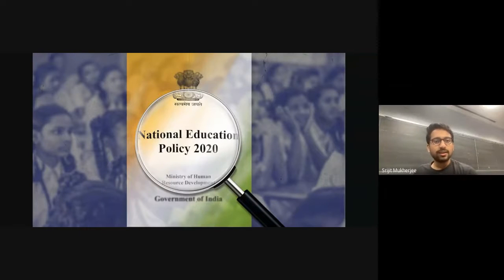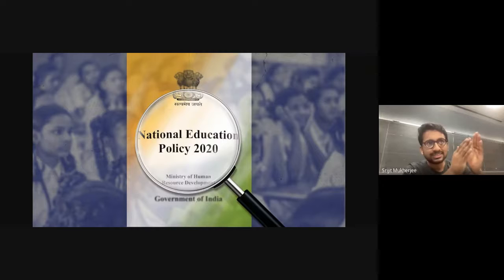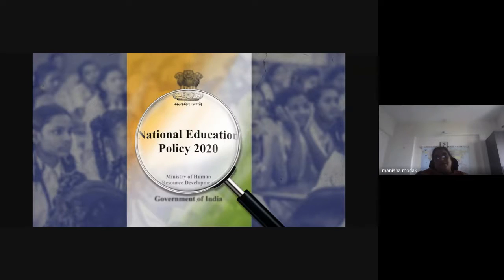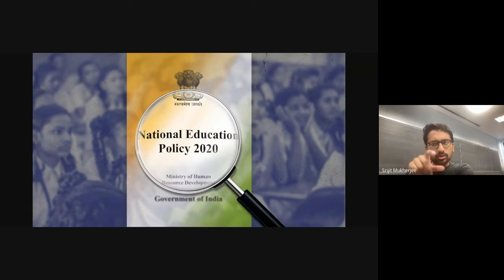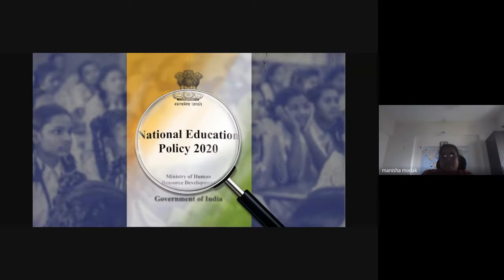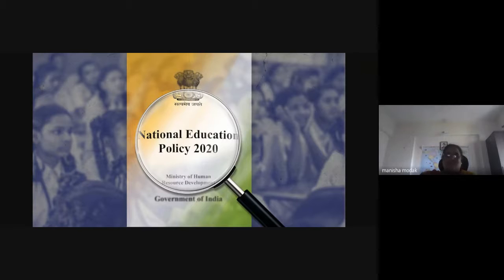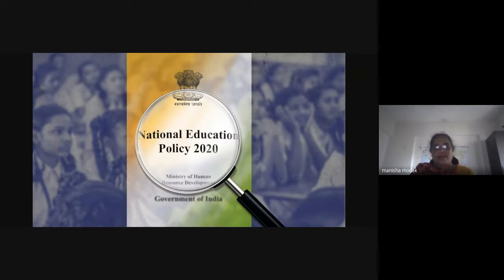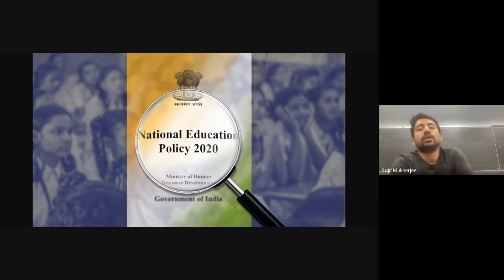Impact of NEP on Indian Education | Dr. Manisha Modak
In this video, Dr. Modak discusses the impact of NEP on Indian Education. We specifically discuss the impact on undergraduate education.